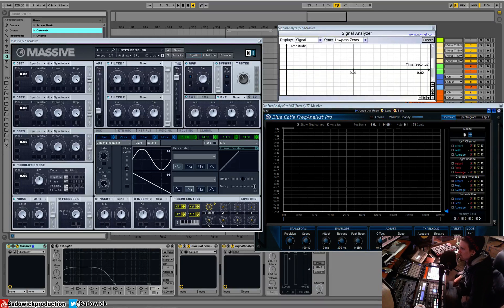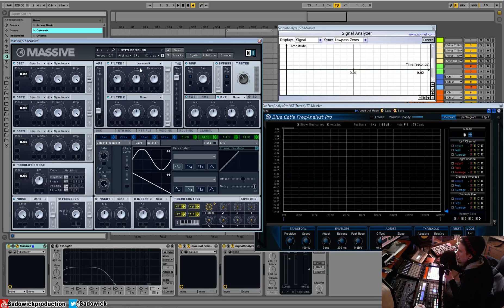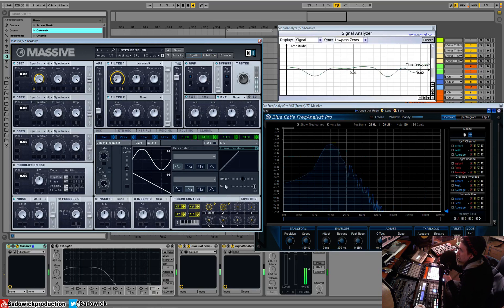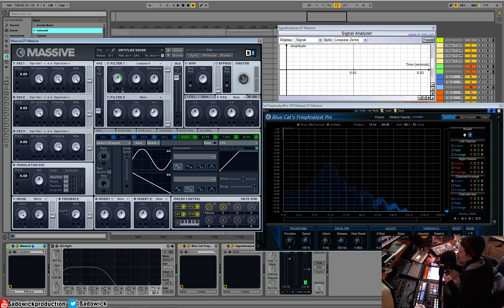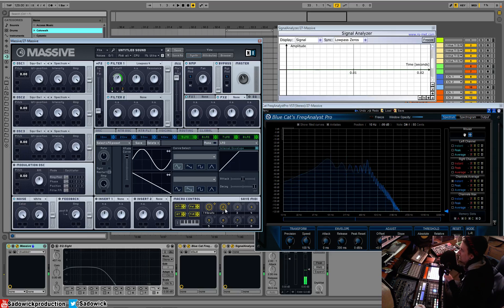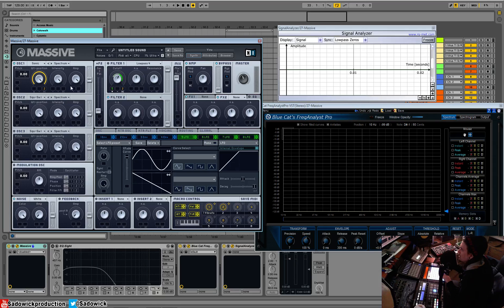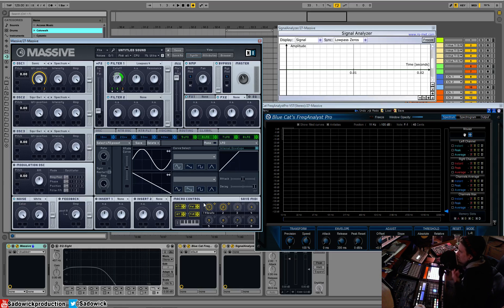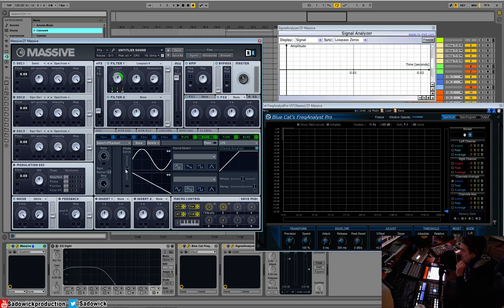Native Instruments Massive Tutorial 19 - SC or Sidechain Modulation